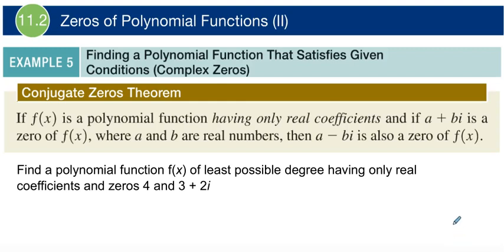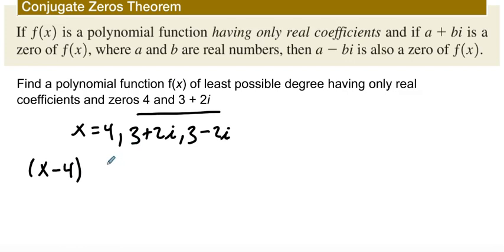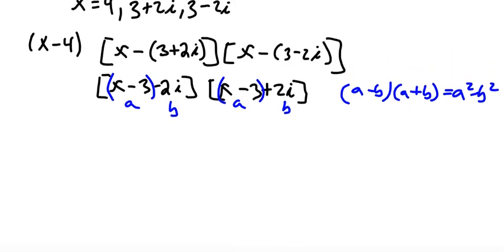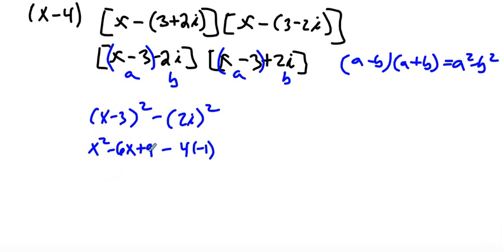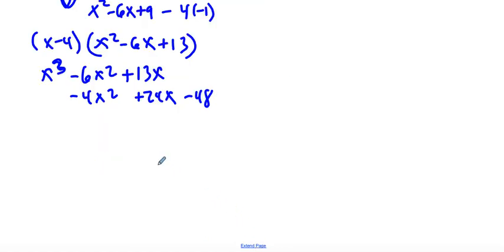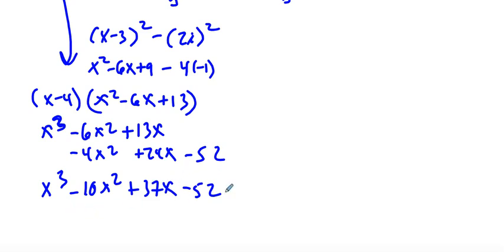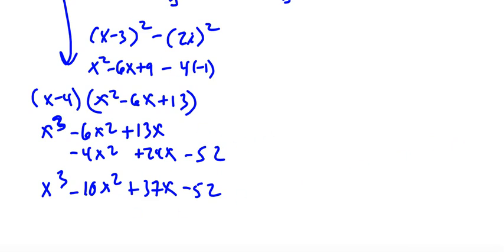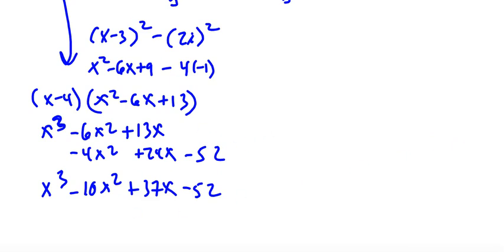11.2 Example 5 Finding a Polynomial Function That Satisfies Given Conditions Complex Zeros